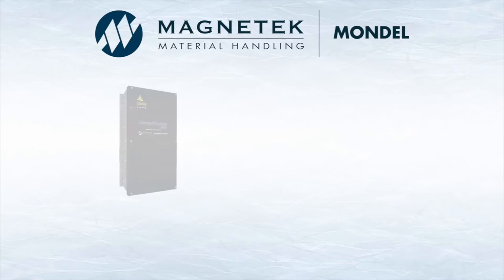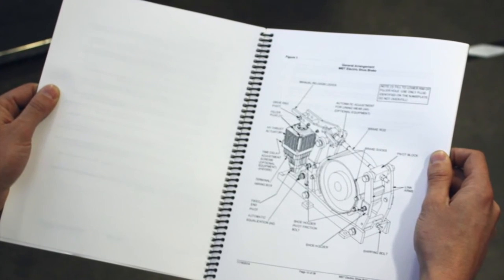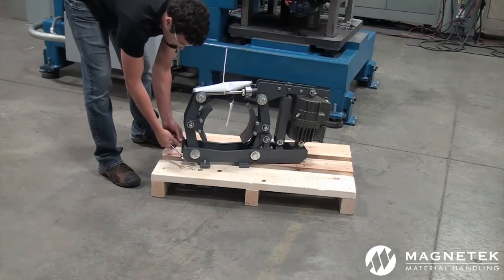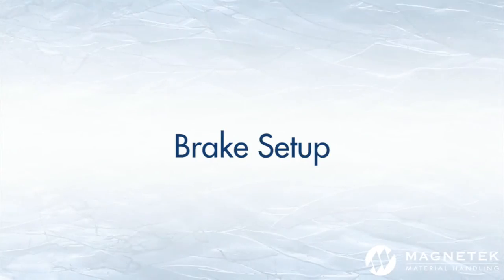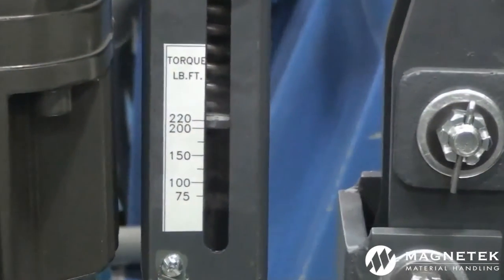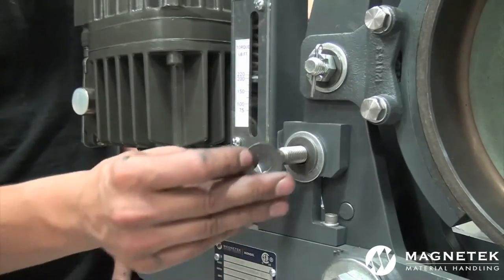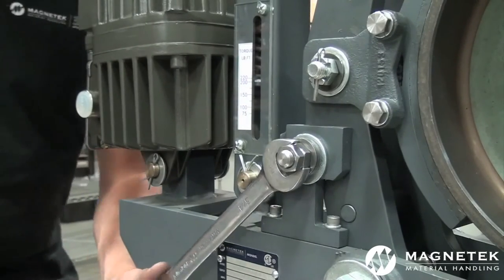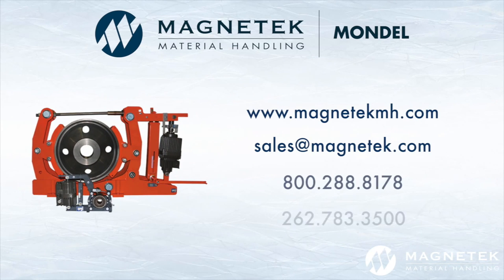Magnetek 300M AIST Mill Duty Shoe Brake Installation and Verification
This video reviews basic installation and verification procedures for Magnetek’s MBT Series 300M AIST Mill Duty Shoe Brake. With over 20,000 brakes working in the field, Magnetek has the industry expertise and high quality products to meet a wide range of applications.